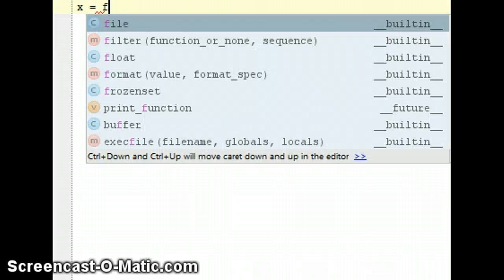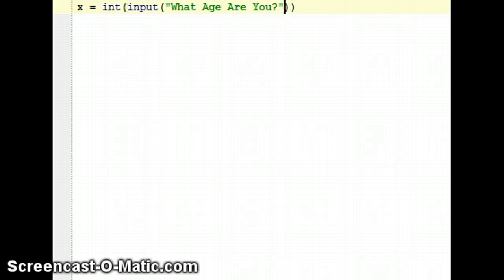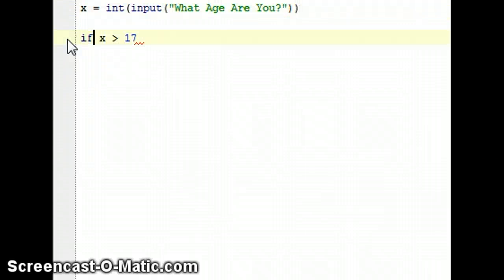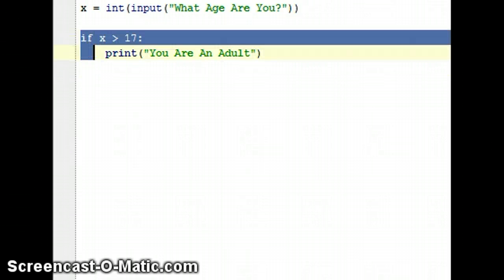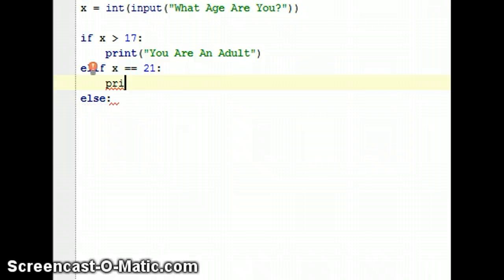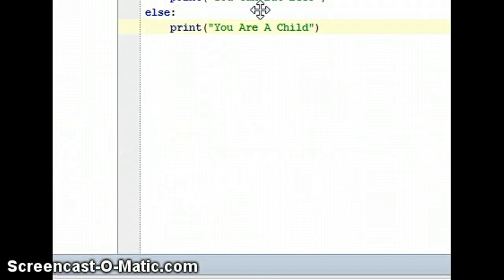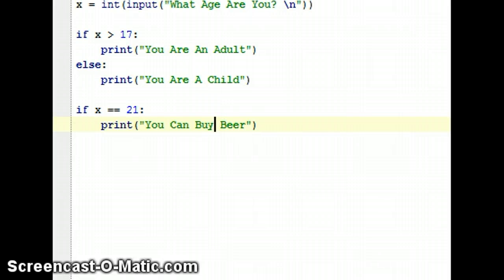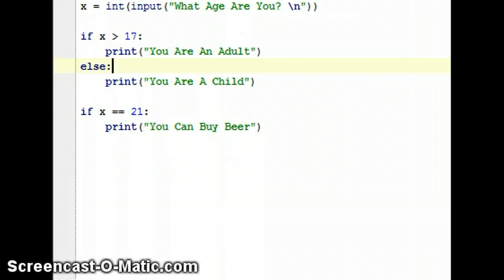Python Tutorial Ep 2 revamp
Join Us in The Second Episode of Python programming!